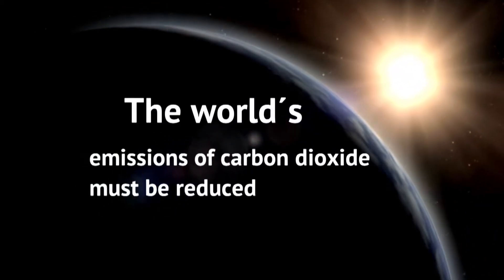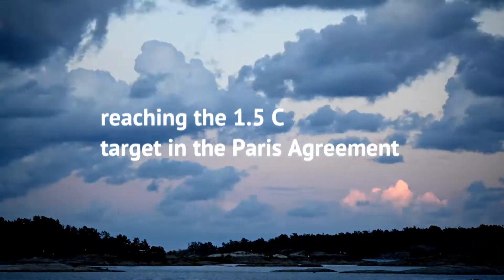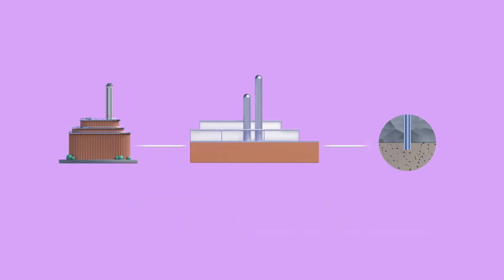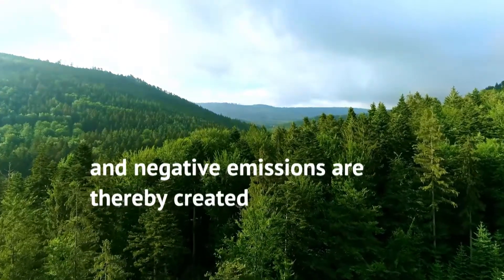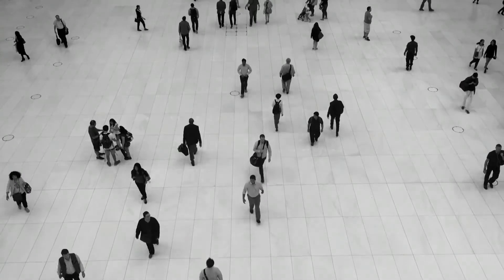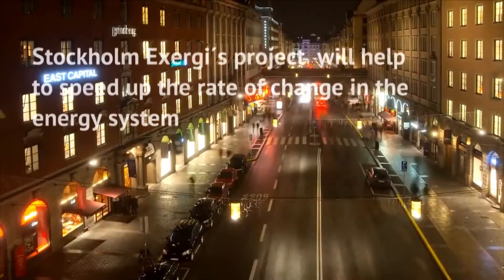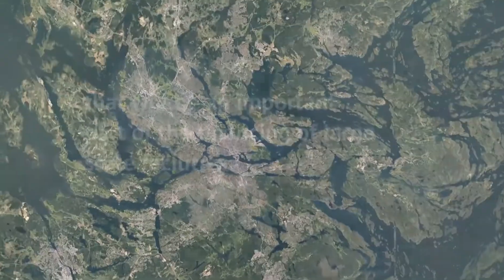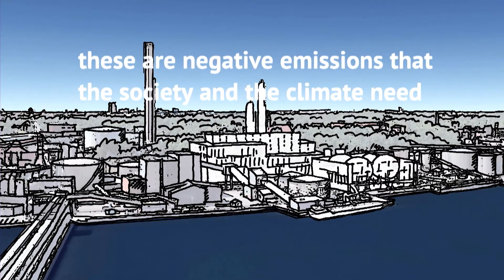BECCS – a key technology for creating negative emissions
The world's emissions of carbon dioxide must be reduced in order to mitigate climate change. But that alone is not enough. According to the UN's Intergovernmental Panel on Climate Change (IPCC), negative emissions also need to be created to counter what cannot be reduced. Negative emissions reduce the carbon dioxide in the atmosphere and are a key factor if we are to succeed in reaching the 1.5 degree target in the Paris Agreement. This is why Stockholm Exergi is working to establish the first large-scale facility in Europe for bioenergy with carbon dioxide capture and storage (BECCS).